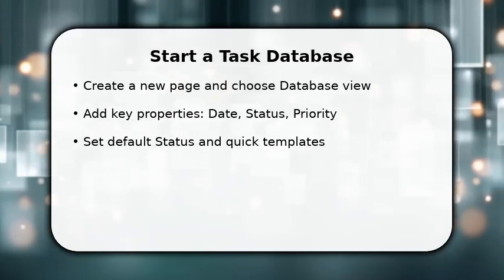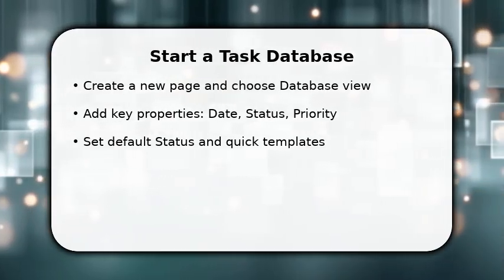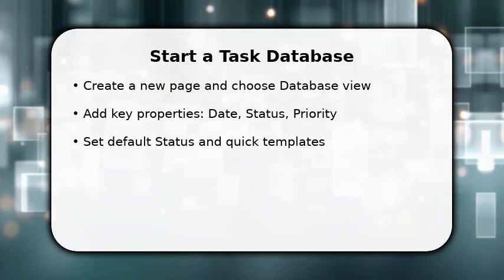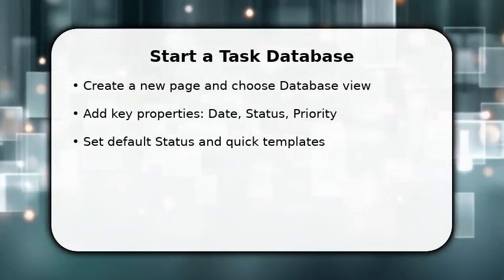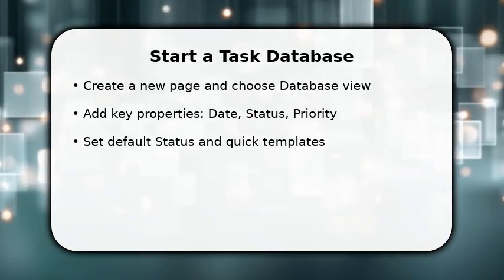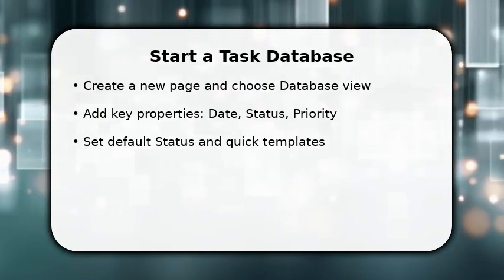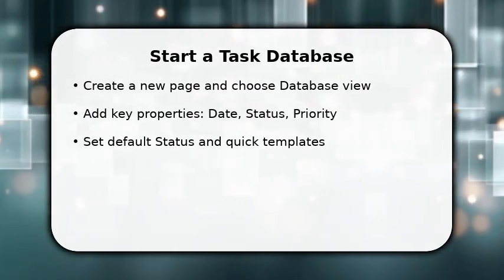How to Create Tasks in Notion (updated)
Learn the step-bythy process of creating tasks in Notion, a powerful productivity tool. This video guide will walk you through setting up your own task lists to stay organized and efficient.